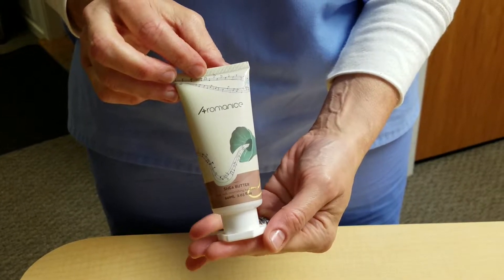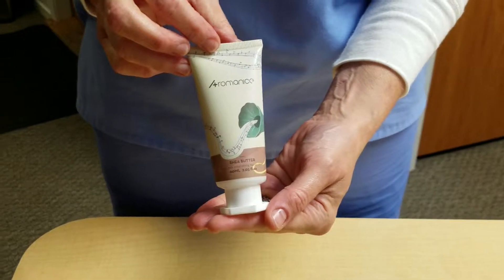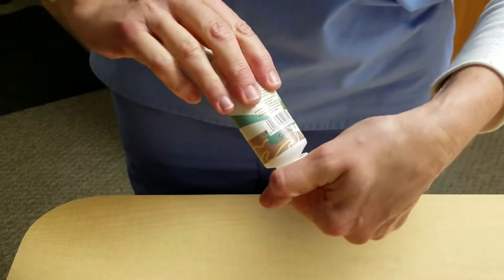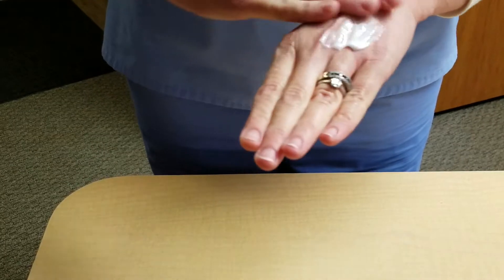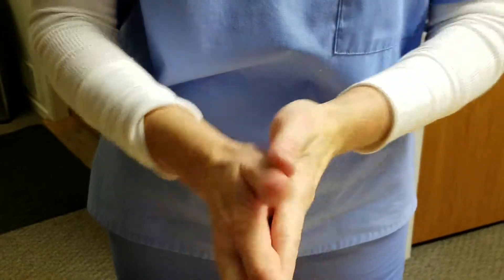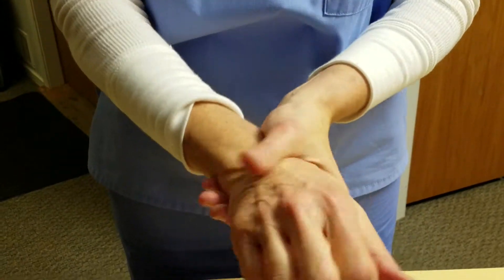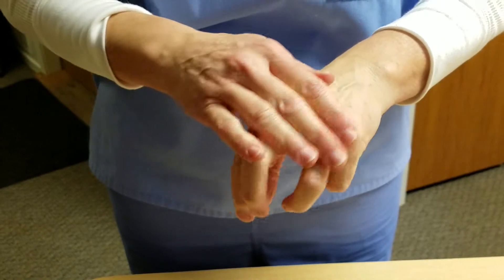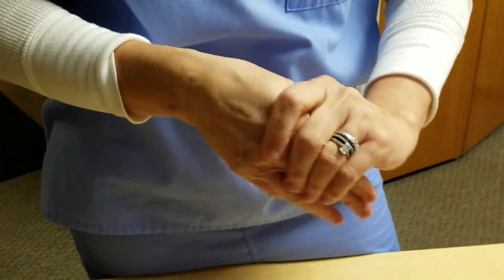Aromanice Hand Lotion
Today, I wanted to take a different approach on my review. I didn't tell my co-worker what I was doing. I just asked kindly to try this hand cream by Aromanice to see what she thinks of it. I love this handcream and as an employee in a medical field, we constantly wash our hands, use sanitizer, and always have gloves on. If you work in a medical field, you know exactly what I mean. This hand cream had tremendously helped my hands and kept it hydrated and moisturized. This product is highly recommended.